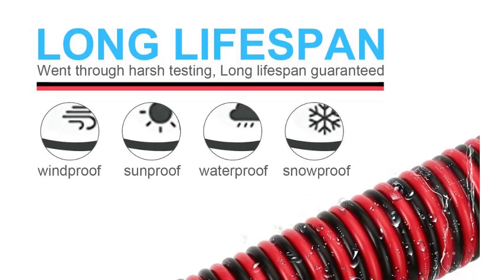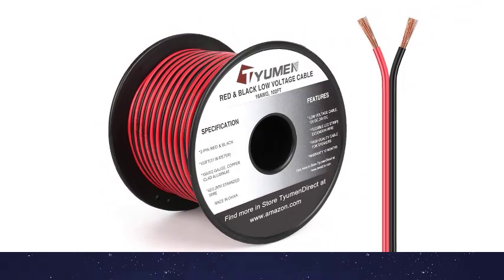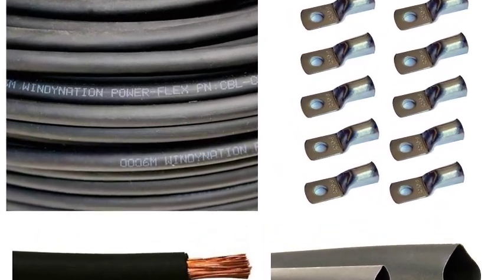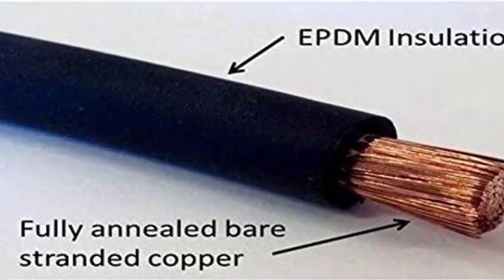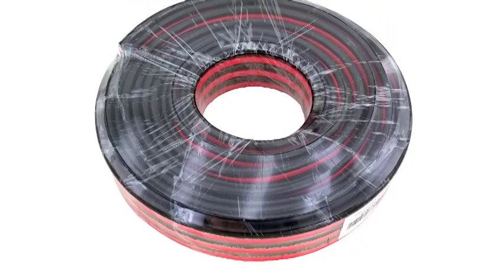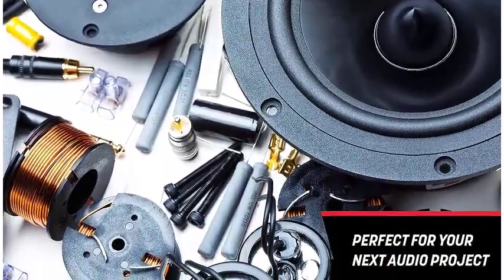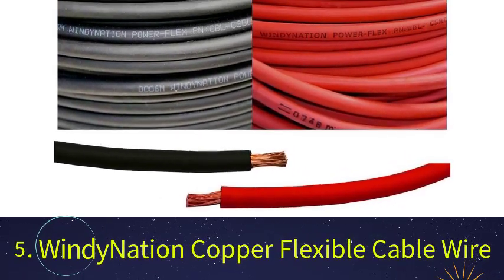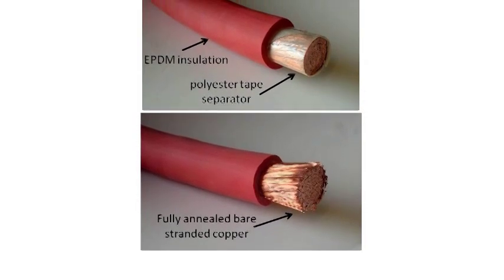Top 5 Best Welding Cable for 2026 [Buying Guide]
To find the Best Welding Cable, we consulted our expert friends at Reviews Key, who have identified the most popular models on the market based on availability, reviews, and good brand reputations.

1. TEMCo Welding Lead & Car Battery Cable

2. TYUMEN Red Black Cable

3. WindyNation Copper Ultra-Flexible Cable

4. GS Power Copper Clad Aluminum Cable

5. WindyNation Copper Flexible Cable Wire

✅ If you like these types of videos!